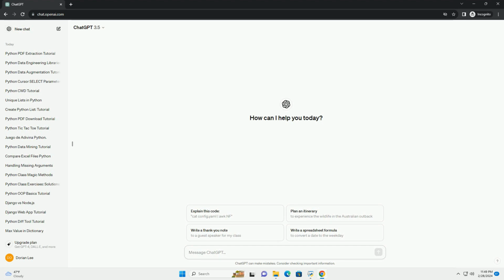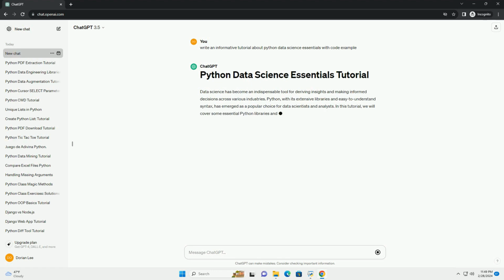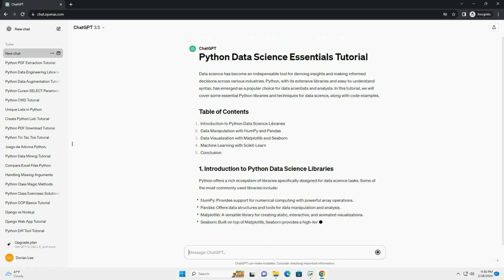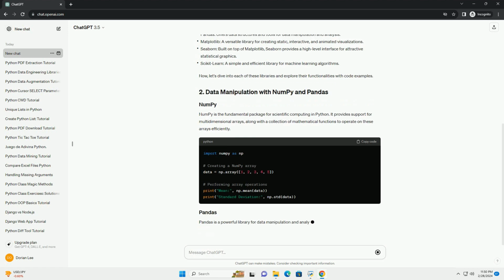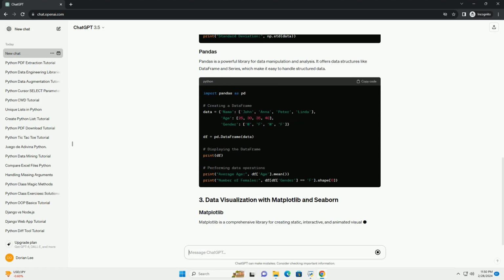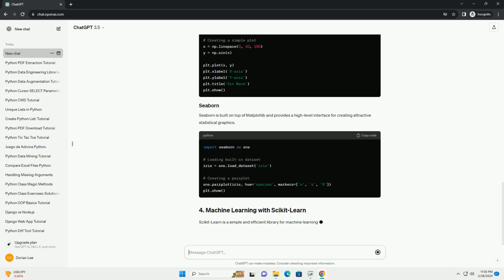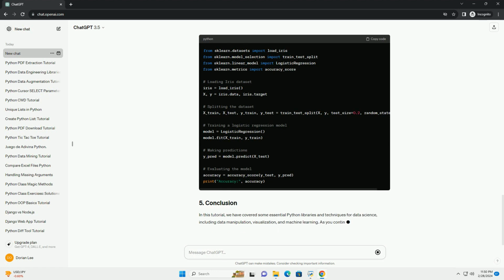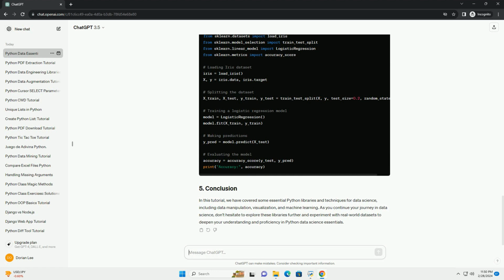python data science essentials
data science has become an indispensable tool for deriving insights and making informed decisions across various industries. python, with its extensive libraries and easy-to-understand syntax, has emerged as a popular choice for data scientists and analysts. in this tutorial, we will cover some essential python libraries and techniques for data science, along with code examples.
python offers a rich ecosystem of libraries specifically designed for data science tasks. some of the most commonly used libraries include:
now, let's dive into each of these libraries and explore their functionalities with code examples.
numpy is the fundamental package for scientific computing in python. it provides support for multidimensional arrays, along with a collection of mathematical functions to operate on these arrays efficiently.
pandas is a powerful library for data manipulation and analysis. it offers data structures like dataframe and series, which make it easy to handle structured data.
matplotlib is a comprehensive library for creating static, interactive, and animated visualizations in python.
seaborn is built on top of matplotlib and provides a high-level interface for creating attractive statistical graphics.
scikit-learn is a simple and efficient library for machine learning in python. it provides various algorithms for classification, regression, clustering, and dimensionality reduction.
in this tutorial, we have covered some essential python libraries and techniques for data science, including data manipulation, visualization, and machine learning. as you continue your journey in data science, don't hesitate to explore these libraries further and experiment with real-world datasets to deepen your understanding and proficiency in python data science

python dataclass
python data science
python dataframe